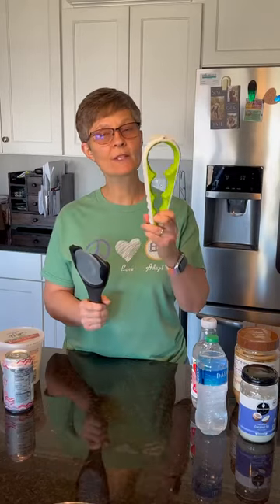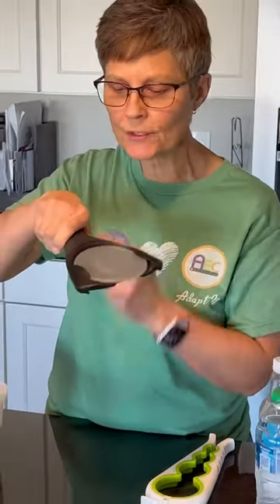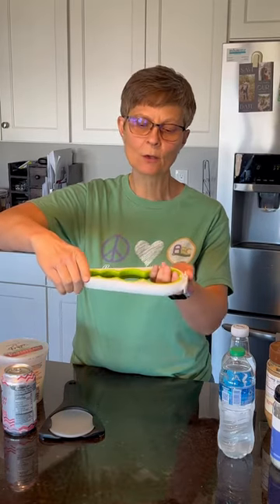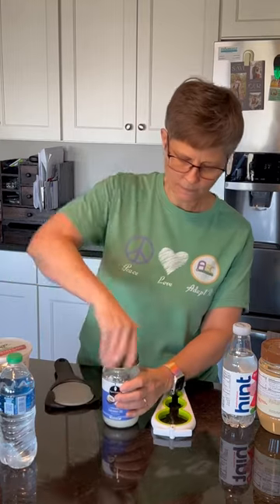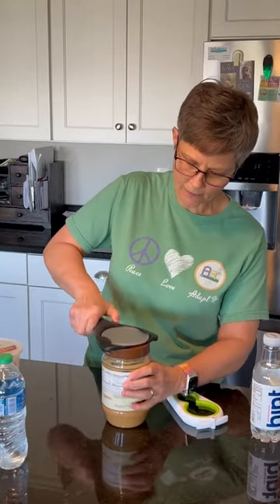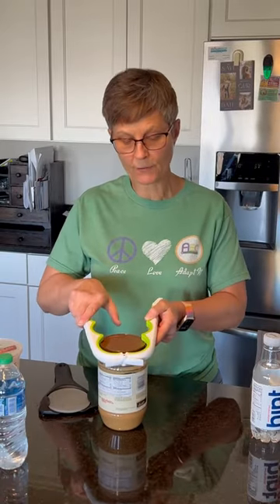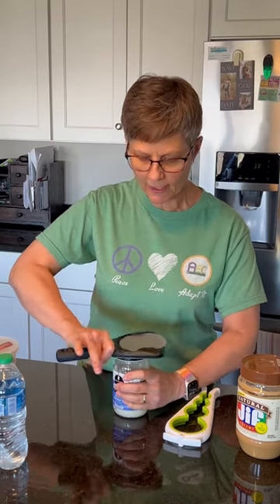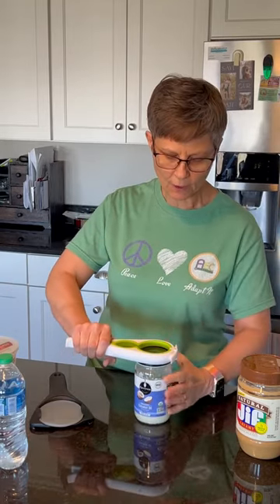Comparing Jar Openers for People with Weak Grip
Opening a jar can be difficult and painful for people with weak grip strength.

Watch as Cindy compares the OXO Good Grips jar opener to a popular jar opener we purchased on Amazon.

or